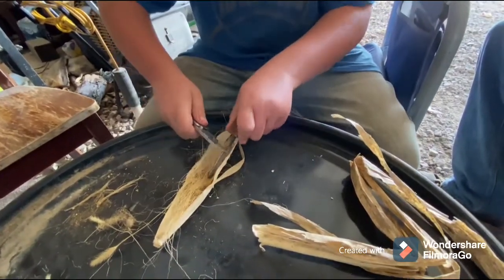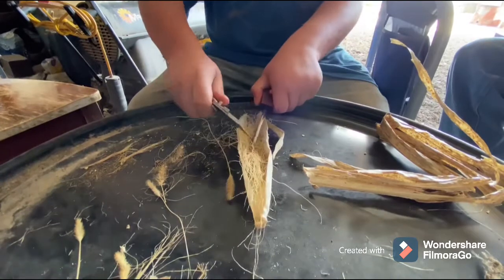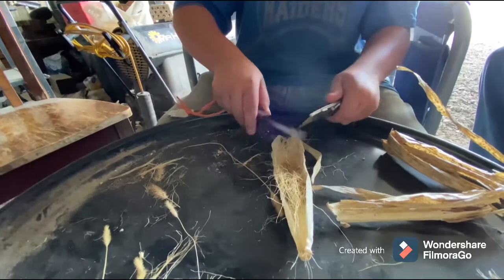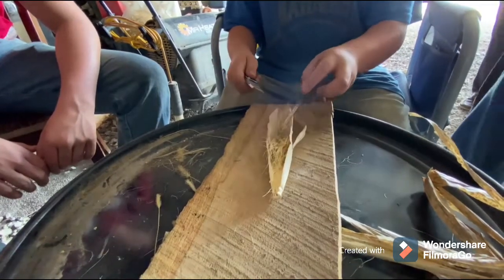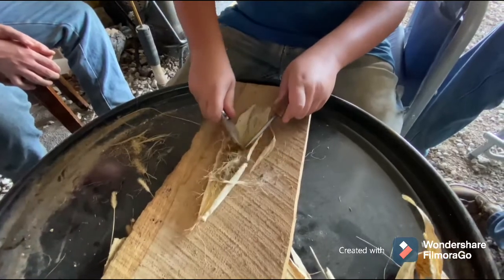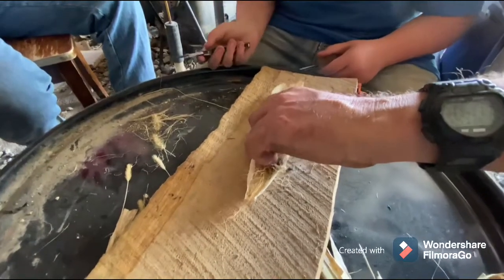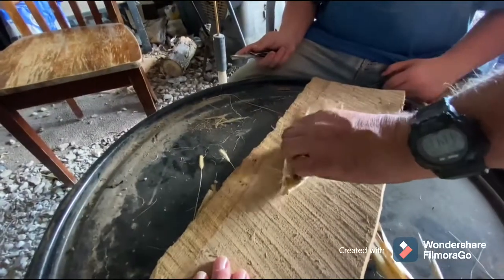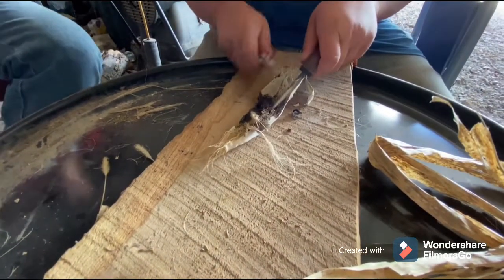#235 Strike It Up Sunday